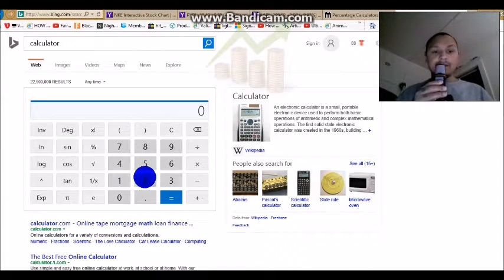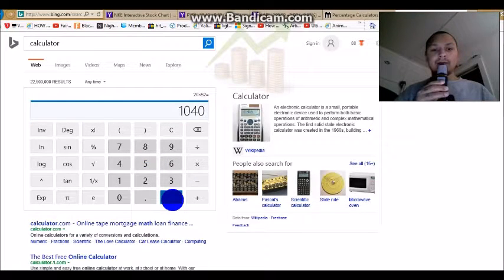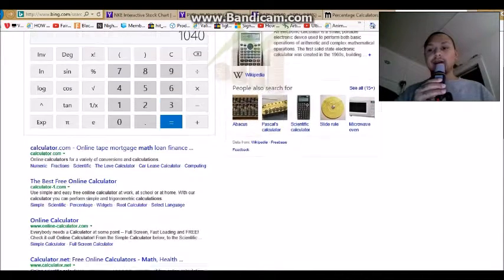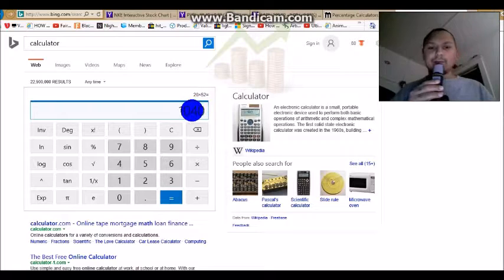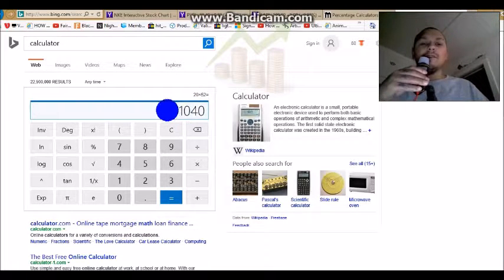long term stock investment Stock Trade long term stock buys Part 2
long term stock investment
 Stock Trade
 long term stock buys
wealth building